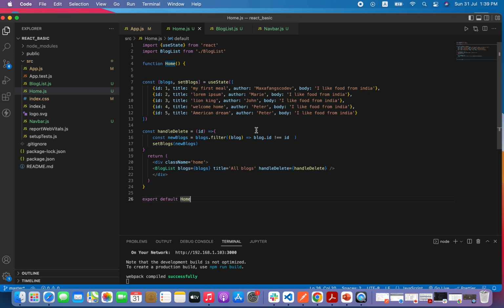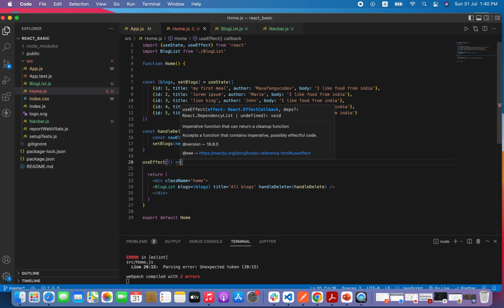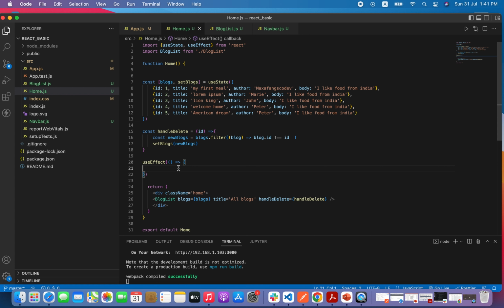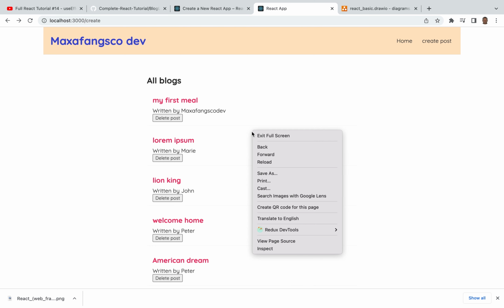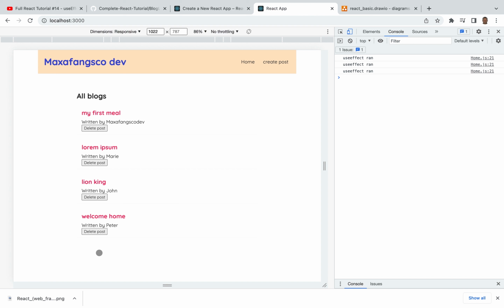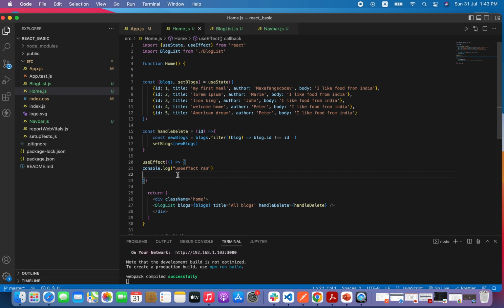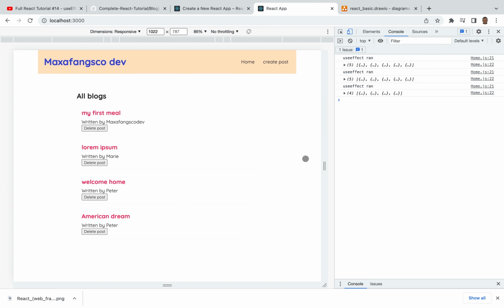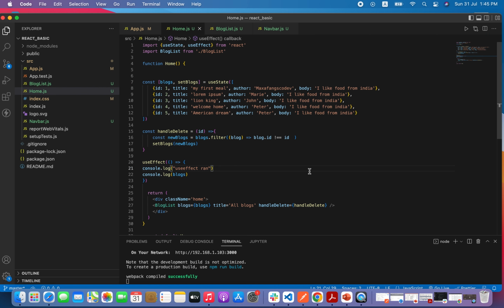Complete React Tutorial #14 useEffect Hook